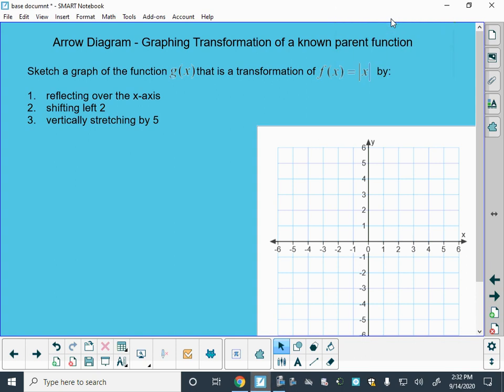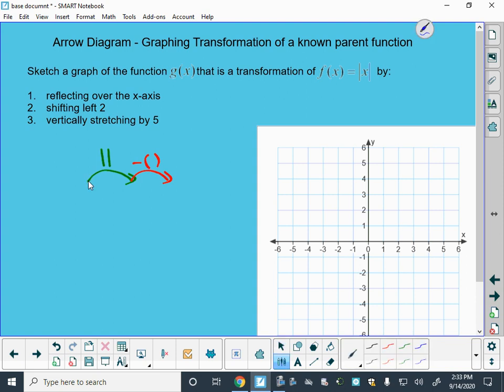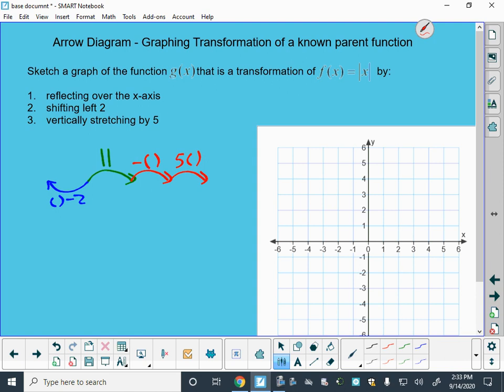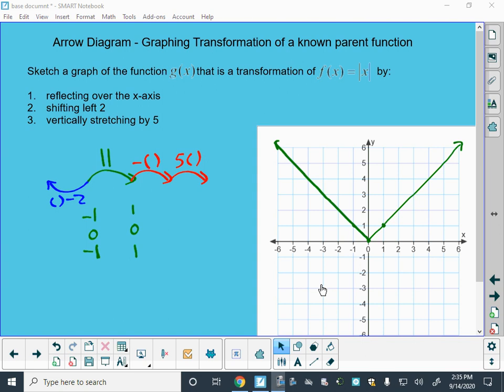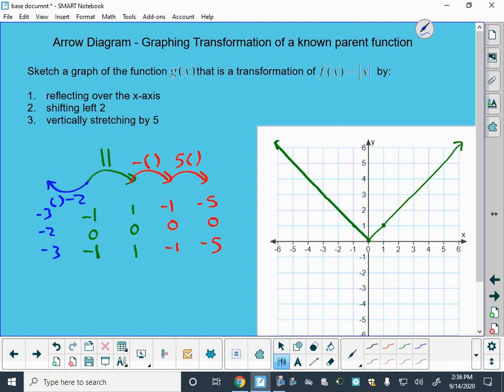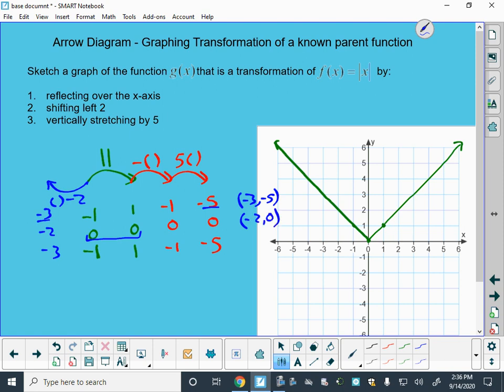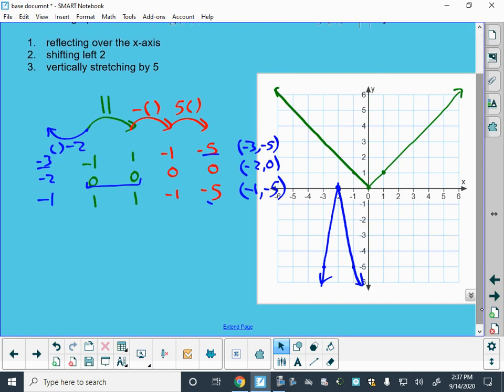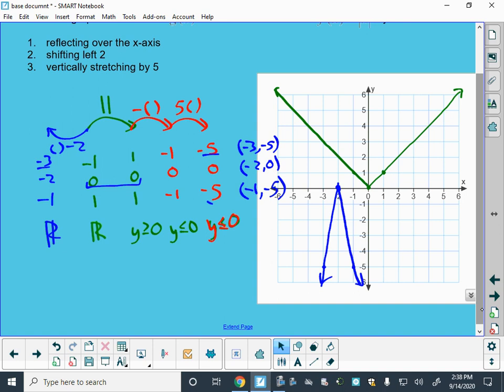Arrow Diagram Graph a Transformation of a parent function - updated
Demonstration of sketching a graph of a transformed function using arrow diagrams